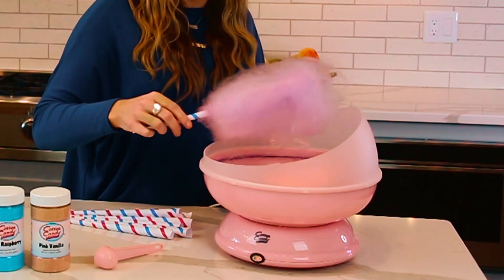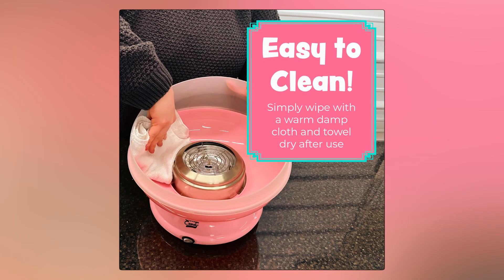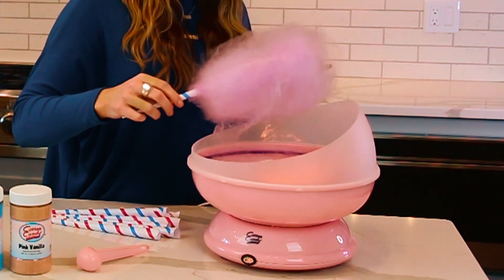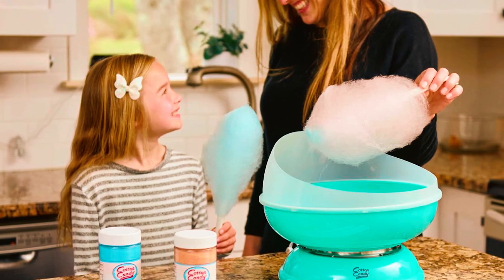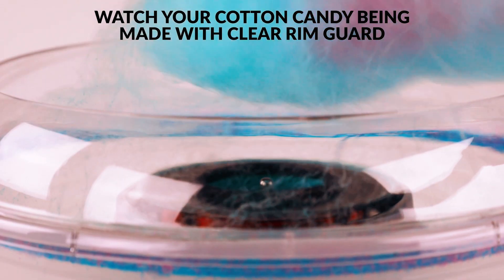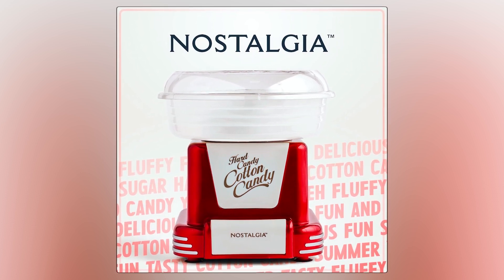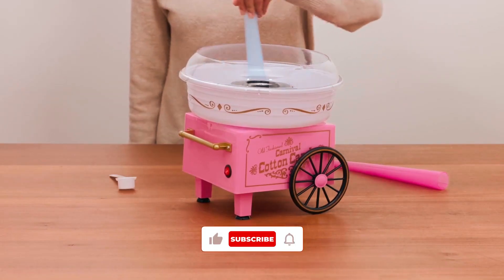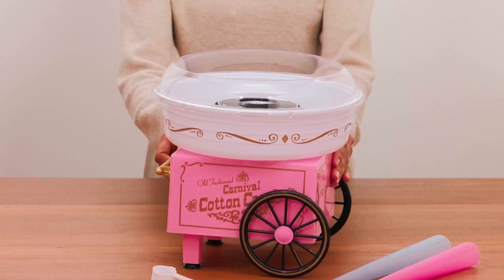Best Cotton Candy Machines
Cotton candy machines: hey guys, in this video, we’re going to the top 5 best cotton candy machines right now.

➜ Links to the best cotton candy machines 2024 we listed in this video:

00:00 INTRODUCTION.
00:07➜ 1. COTTON CANDY EXPRESS CC1000 COTTON CANDY MACHINE.
01:07➜ 2. COTTON CANDY EXPRESS 6009CCE COTTON CANDY MACHINE.
02:07➜ 3. NOSTALGIA CLCM8AQ COTTON CANDY MACHINE.
02:54➜ 4. NOSTALGIA PCM805RETRORED COTTON CANDY MACHINE.
03:40➜ 5. NOSTALGIA PCM306PK COTTON CANDY MACHINE.
04:28 OUTRO.
Hi there! In today's video, we will showcase the top 5 best cotton candy machines you can buy this year. Let's start.

That is why when buying a Cotton candy machin , there are a few things to consider; quality, durability, ease of use, and features.

In today’s video, we are going to look at the top five best cotton candy machine    available on the market today. We have made this list based on our own opinion, research, and customer reviews. We have considered their quality, features, and values when narrowing down the best choices possible. If you want more information and updated pricing on the products mentioned, be sure to check the links above.